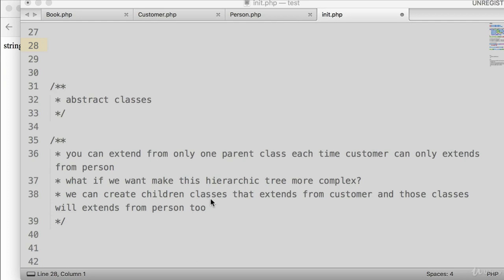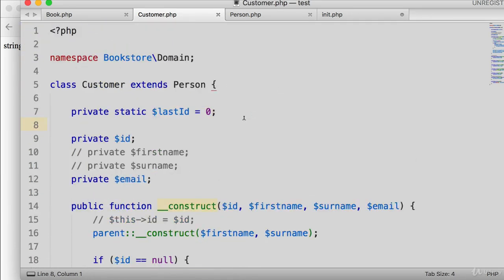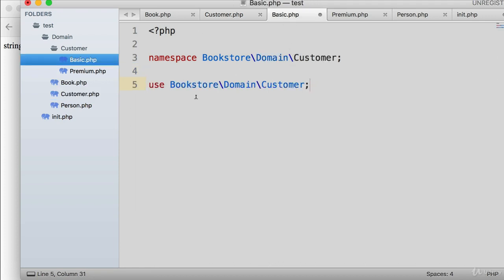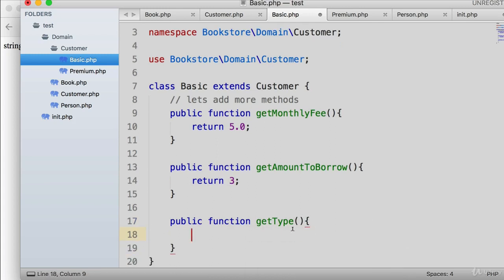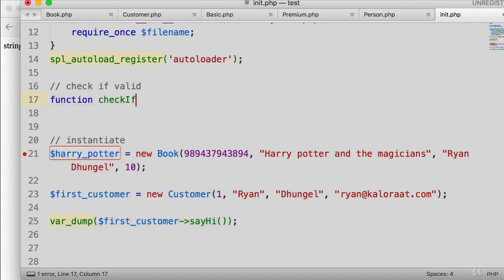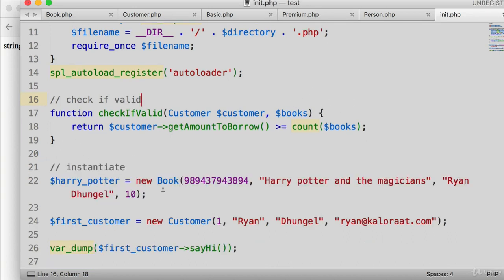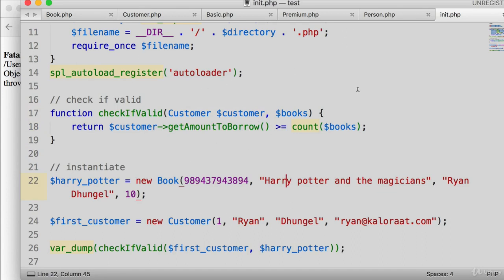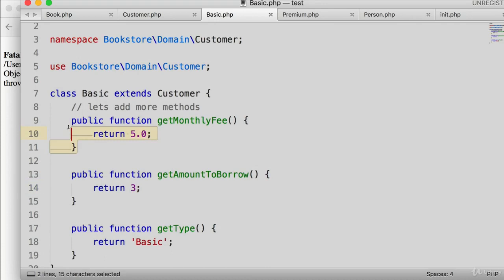012 Abstract classes part one